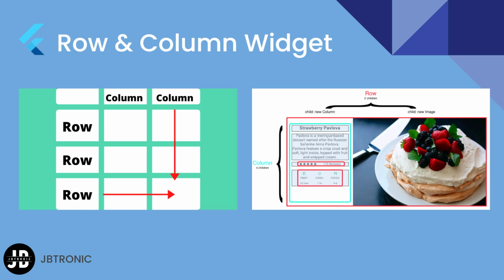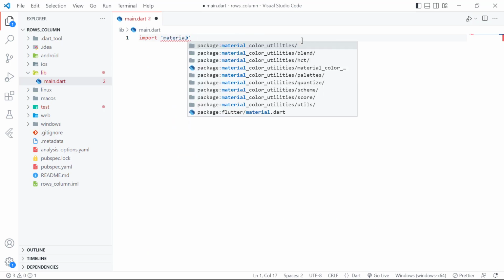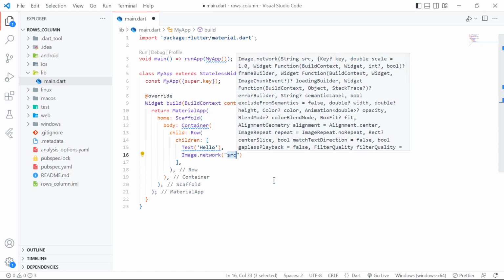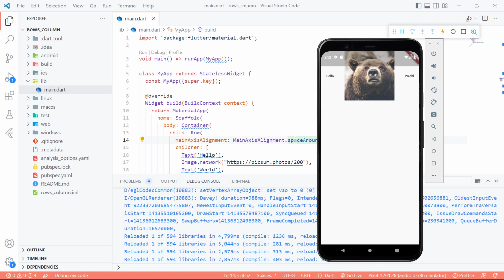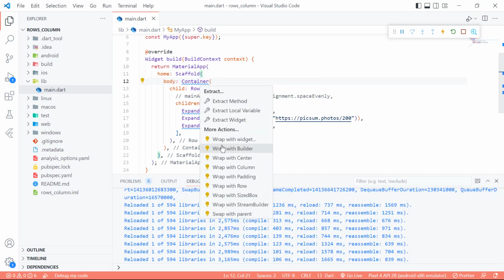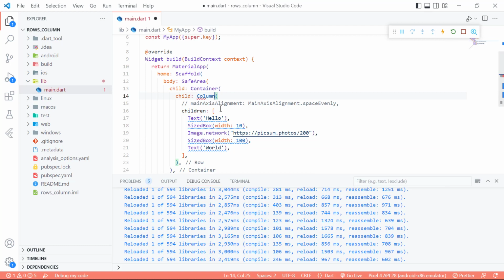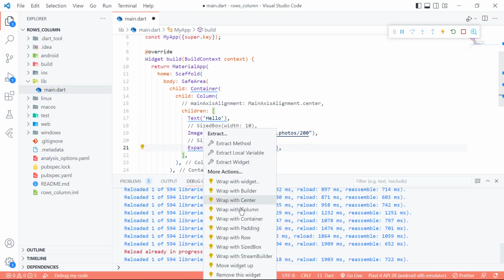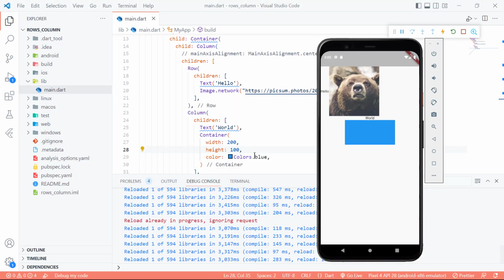Rows & Columns in Flutter | Flutter App Development Tutorial 2023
In this video, I will tell you about Rows & Columns Widgets in Flutter. How to use all different types of properties in it.

Rows are a group of cells arranged horizontally to provide uniformity. Columns are a group of cells aligned vertically, and they run from top to bottom.

00:00 What is Row & Column Widget
00:35 Creating a new Flutter Project
01:10 Row Widget Implementation
02:35 MainAxisAlignment Property in Row
03:22 CrossAxisAlignment Property in Row
03:48 Expanded Widget in Row
04:03 SafeArea
04:20 SizedBox Widget in Row
05:00 Column Widget Implementation
05:24 MainAxisAlignment Property in Column
05:40 Expanded Widget in Column
06:00 SizedBox Widget in Column
06:25 Rows & Column Implementation